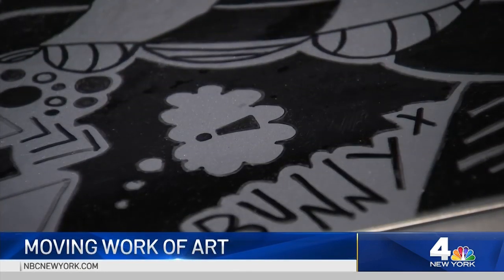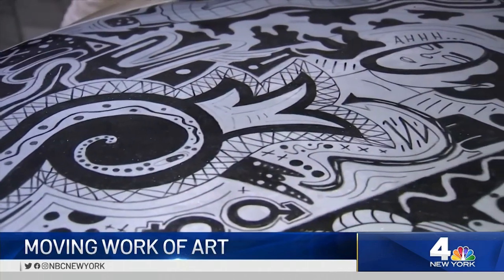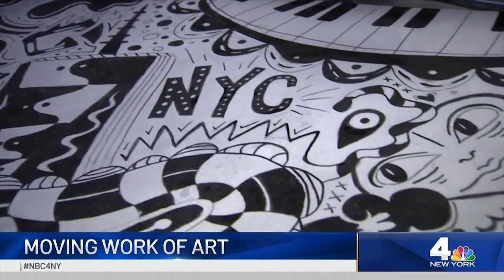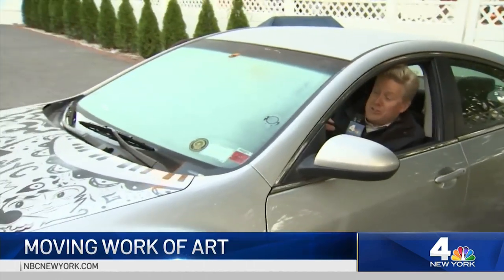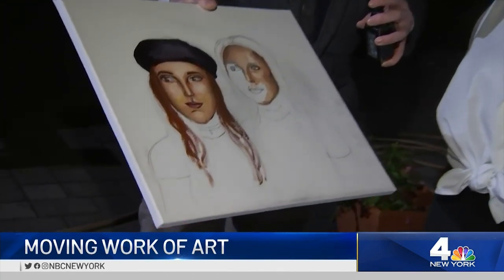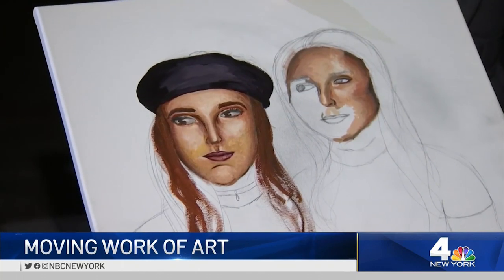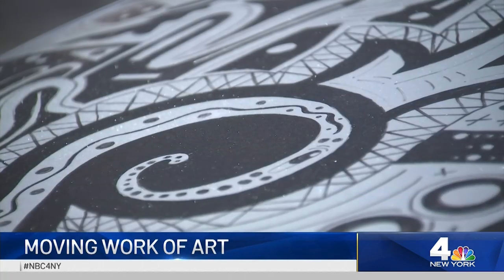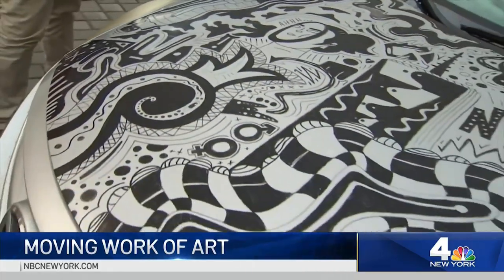NYC Artist Turns Her Car Into a Moving Masterpiece | NBC New York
Talk about a hot rod. A Staten island artist has turned her car into her greatest work. Gus Rosendale reports.

NBC 4 New York / WNBC is the flagship station of the NBC Owned Television Stations division of NBCUniversal, serving the New York Tri-State area with an unparalleled commitment to broadcast excellence for more than 75 years. For more information about NBC 4 New York, visit NBCNewYork.com.